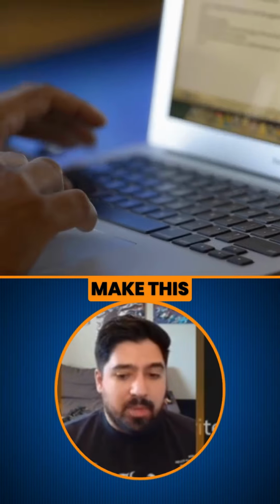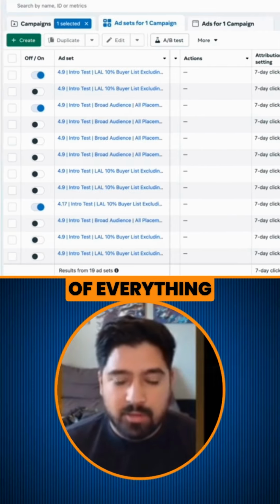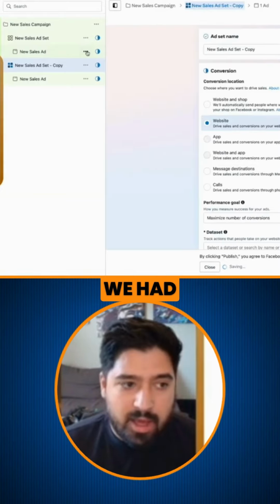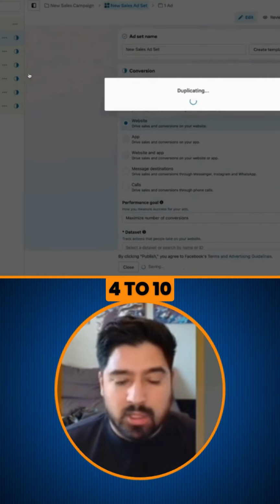Scale your facebook ads by testing this...